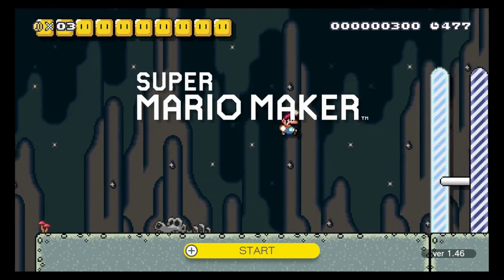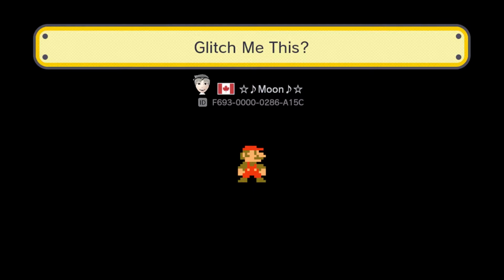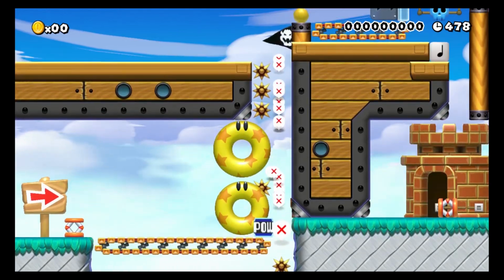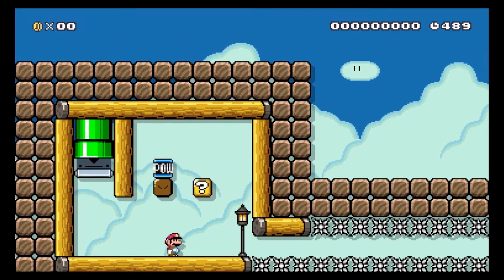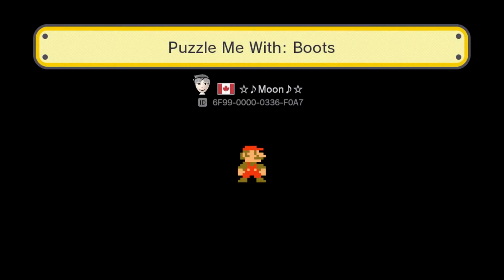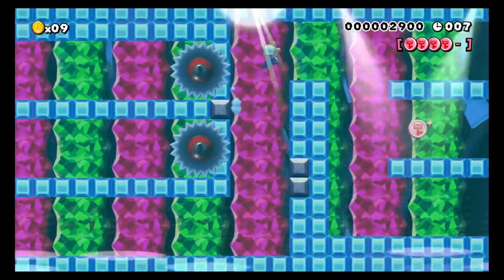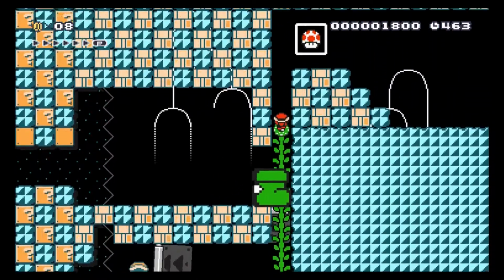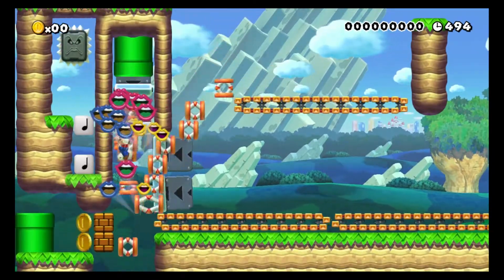-Mariomaker-Creepin on Doodle King-EPC-